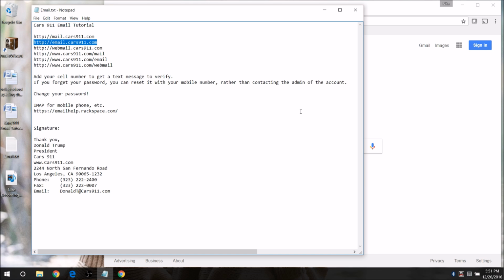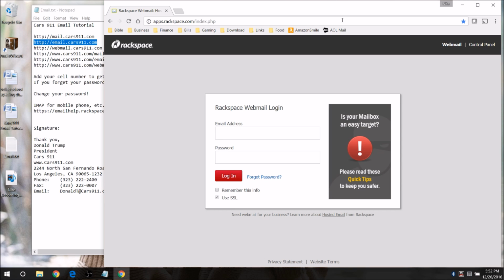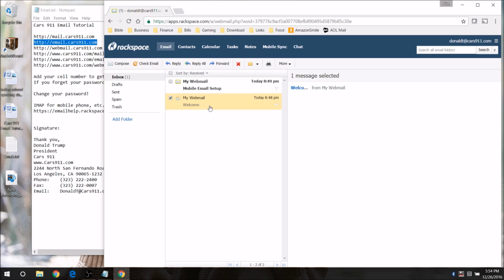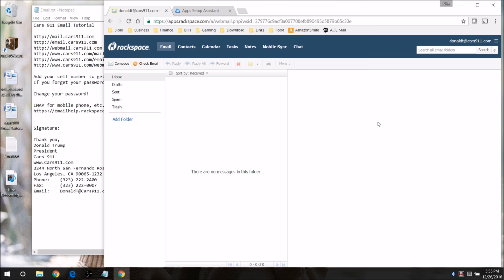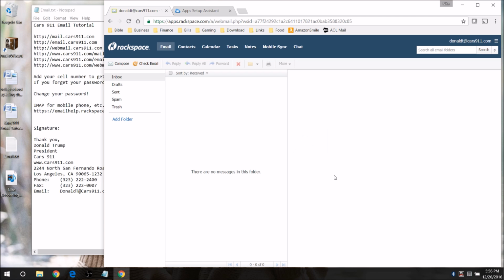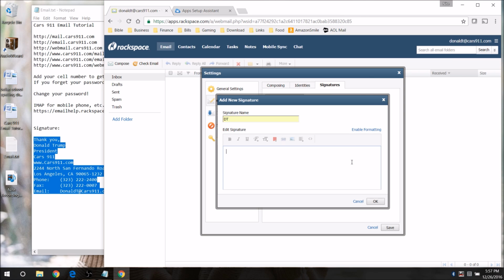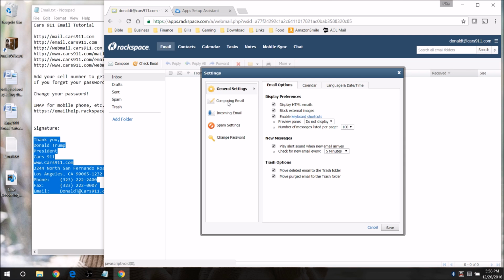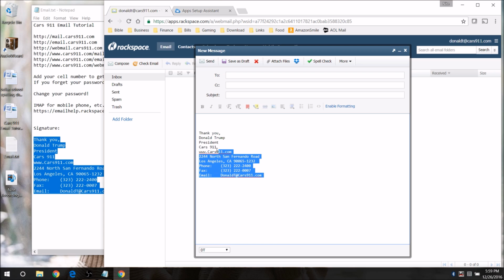Cars 911 Email Setup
This is a basic set up tutorial on how to change your temporary password and to set up a professional signature to appear on every email that is send from you.

These links will forward to this web address, which is the actual URL used to log into your email account.

Or you may use the rackspace tool for all devices. Use the following link:

You may cut and past this signature and edit it with your personal information. Don't forget to add your mobile number if you are in the sales department.

Donald Trump
President
Cars 911
2244 North San Fernando Road

This video was made by Open Broadcast Software with an Asus Republic of Gamers Laptop on 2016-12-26 by Pete Mehrabian.